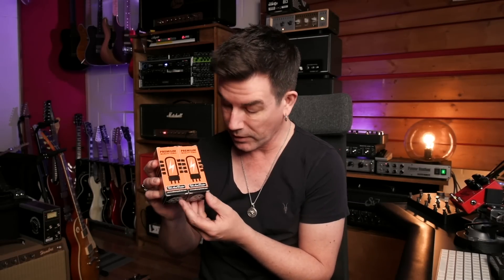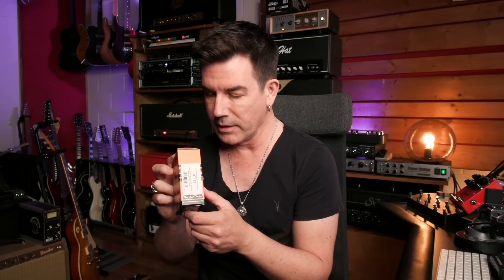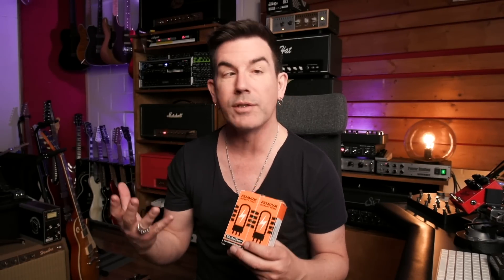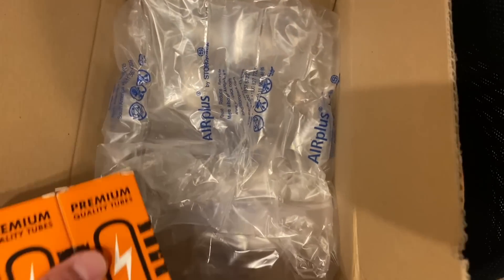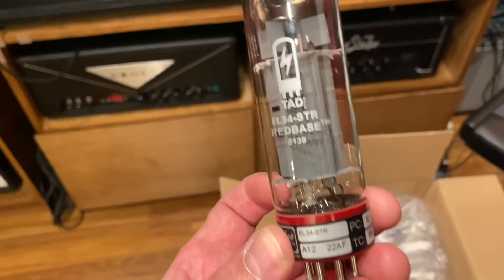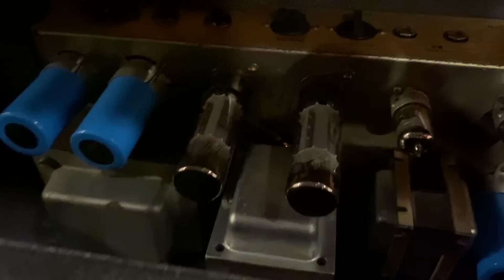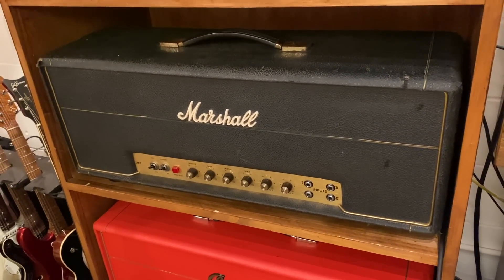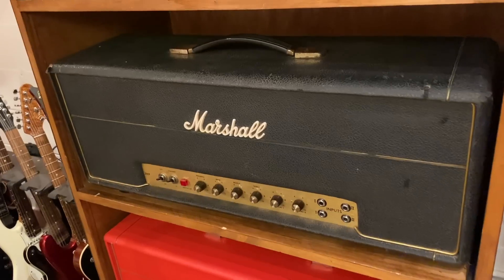ARE THESE NEW TUBES... ANY GOOD? TAD EL34 REDBASE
I bought a matched pair of TAD EL34 Rebase EL34's, and loaded em in my 50 watt JMP Marshall. Hear what they sound like!

Want some cool reading/progressive glasses, that don’t look like they came from the drug store?